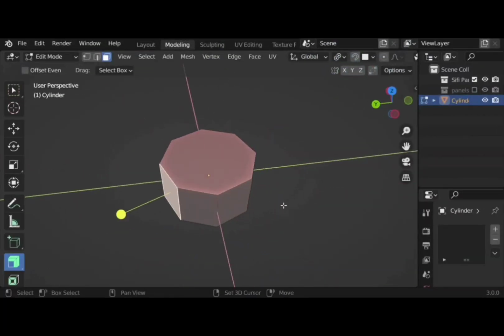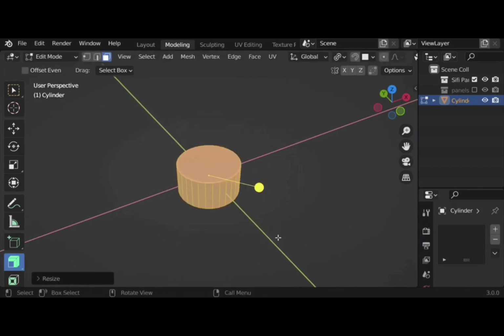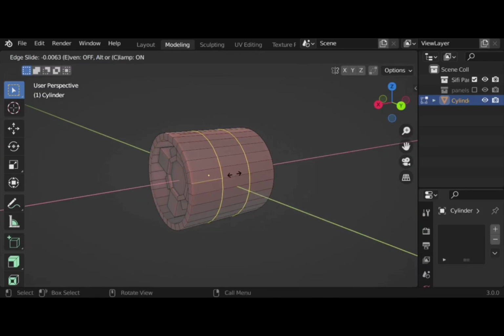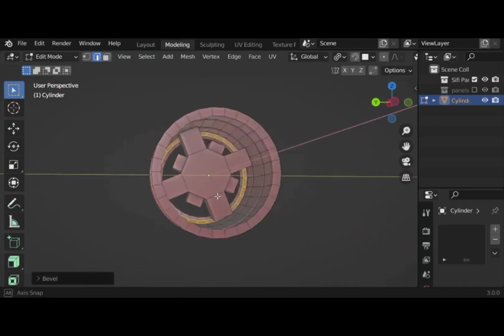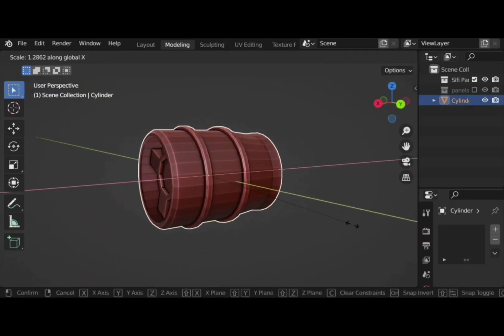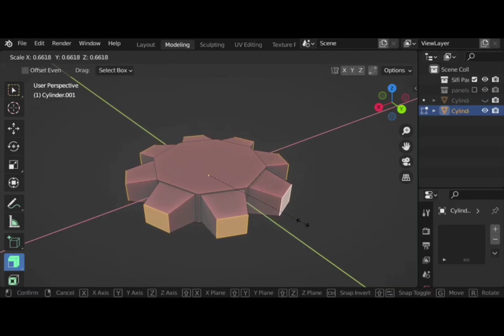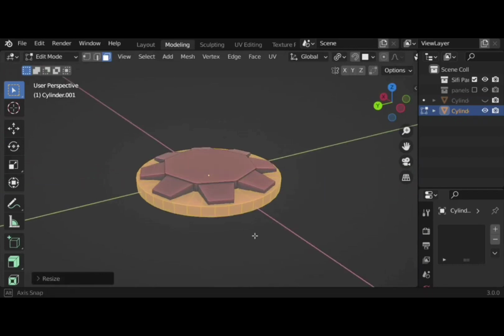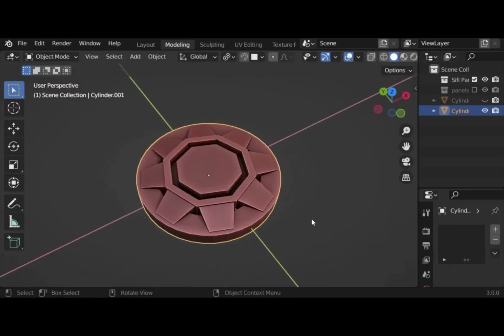Guided Modelling - Panel 2